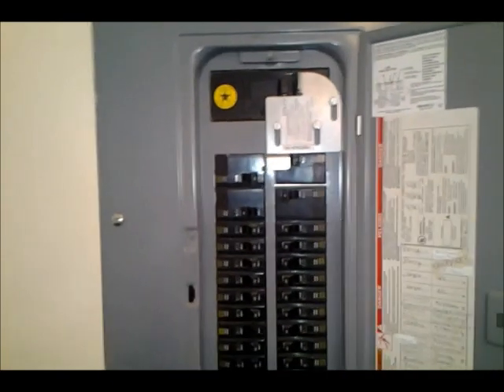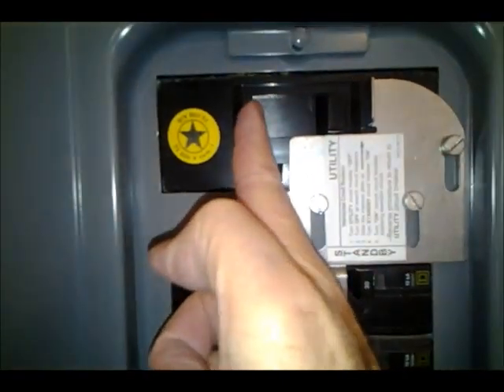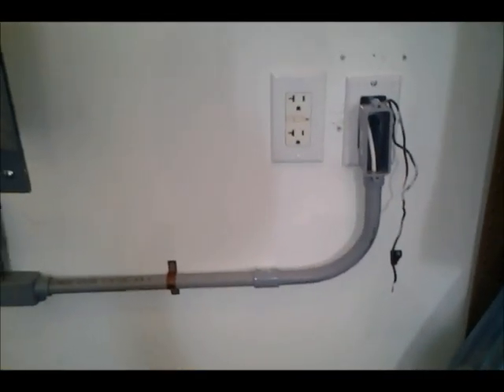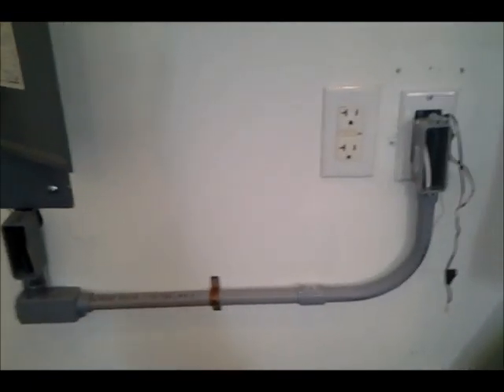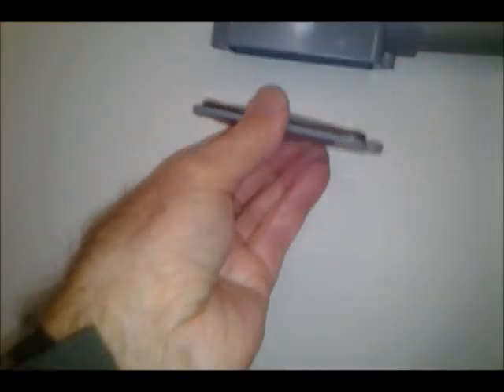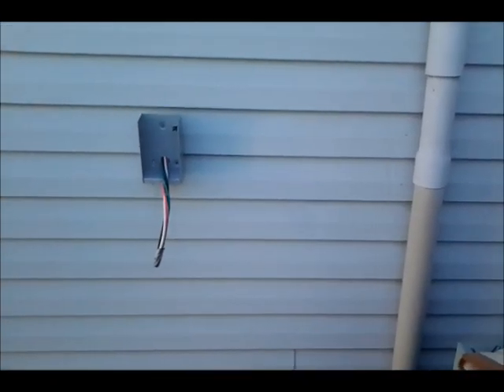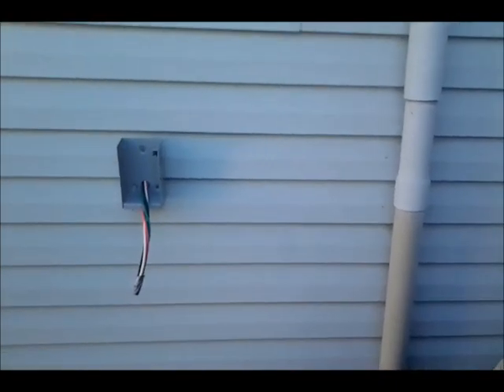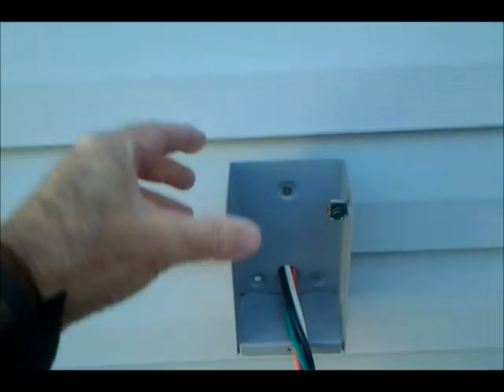Generator Inlet Box Installation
I show how to install a Reliance, 30 amp, Inlet Box as part II of my Generator project. Go here for Part I of the panel wiring After this video I made upgrades, to code, of the conduit.  Go here to see them